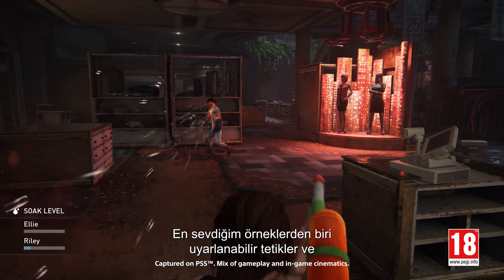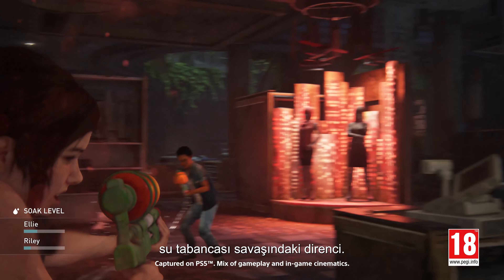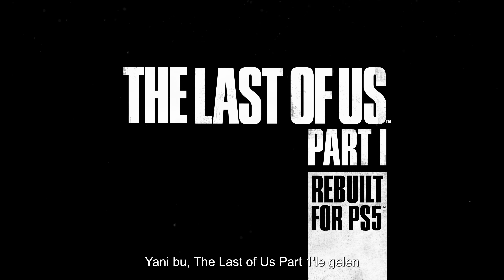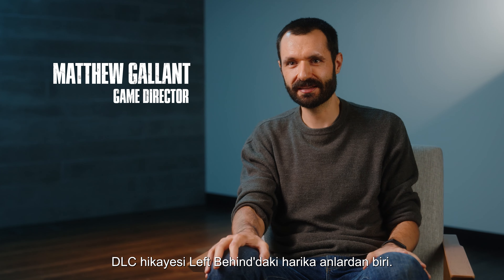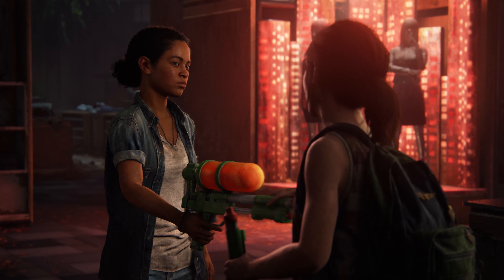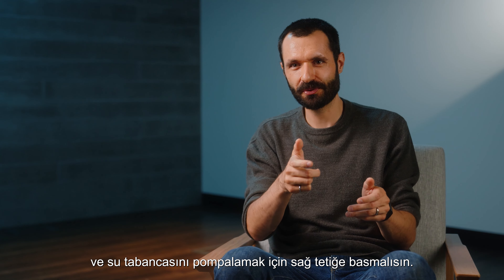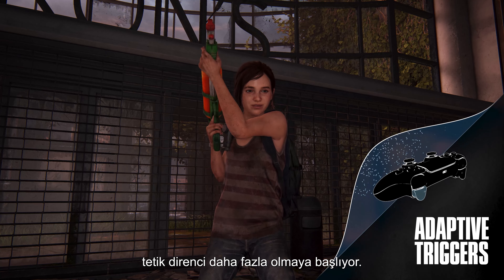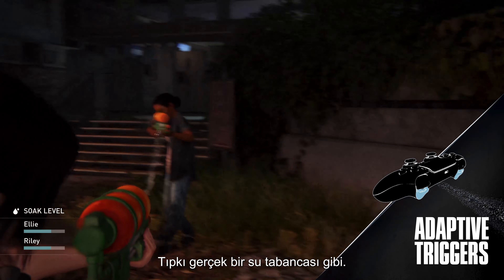The Last of Us Part I | Su Tabancası ve Uyarlanabilir Tetikler | PS5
DualSense'in uyarlanabilir tetikleri sayesinde The Last of Us Part I içinde yer alacak Left Behind DLC'sinde gerçekçi su tabancası savaşları yapabileceksiniz!
Joel ve Ellie'nin klasik hikayesinin yeniden tasarlandığı The Last of Us Part I, 2 Eylül'de Türkçe alt yazı ve Türkçe dublaj seçenekleriyle PS5'e geliyor.